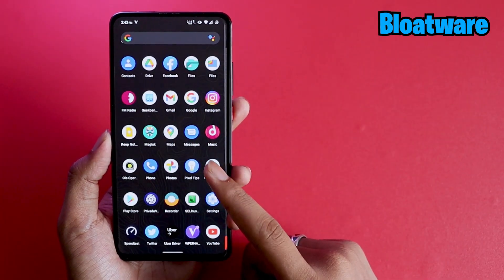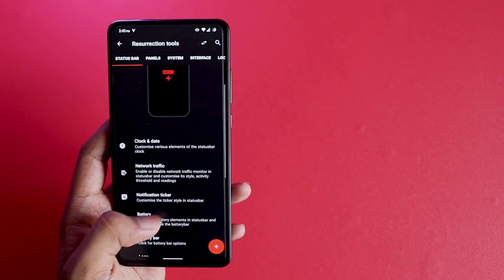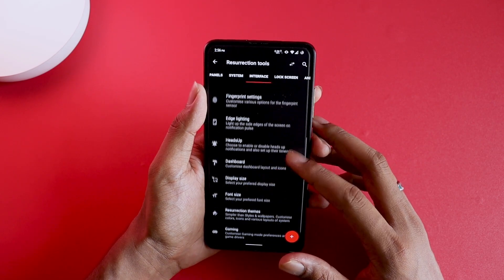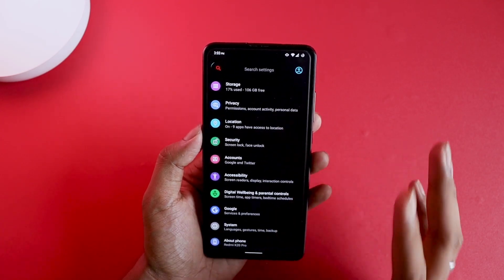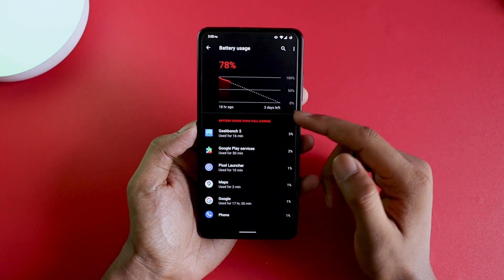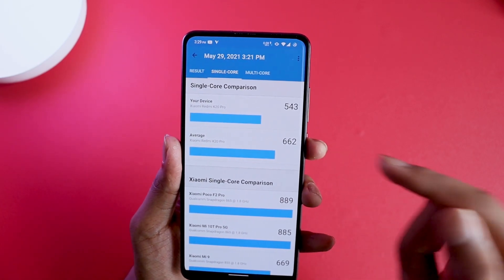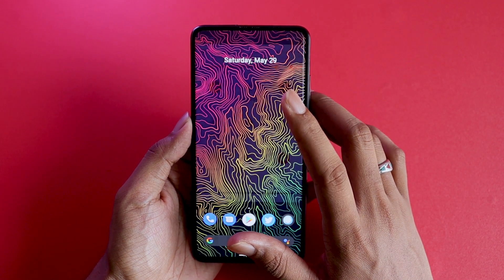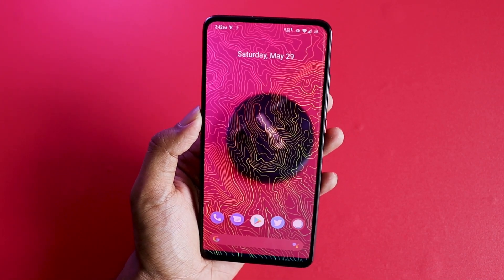Resurrection Remix Android 10 - Resurrection Remix Android 10 v8.6.9 Review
Resurrection Remix Android 10: Resurrection Remix Android 10 for K20 Pro is here and in this video I have reviewed Resurrection Remix Android 10 ROM for K20 Pro. The latest version of Resurrection Remix v8.6.9 is packed with features. Despite being an Android 10 ROM, it still is up to date and gets regular system updates. Resurrection ROM v8.9.6 Android 10 is also very stable and if you want to get a ROM that you can customize, then you should really go for Resurrection Remix Android 10 ROM.

Chapters:
00:00 Intro Baby
01:02 Bloatware
01:41 Smoothness of Animations
02:25 Billion Customizations
05:56 Camera
06:50 Battery (General, Gaming, Browsing)
07:34 Performance Score
08:39 Benefits of Android 10
09:32 Bugs
11:26 Be Smart!!